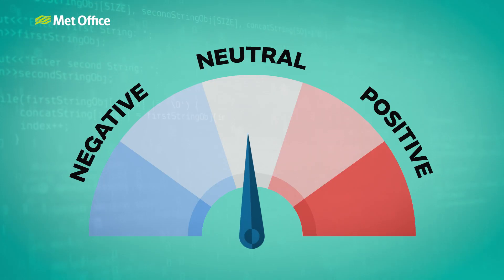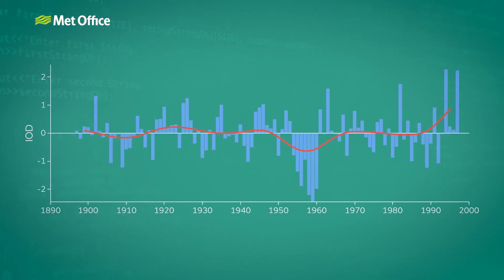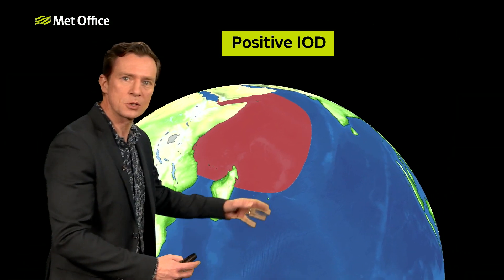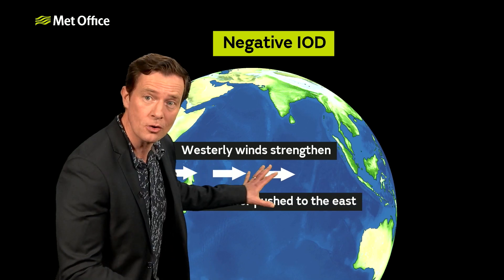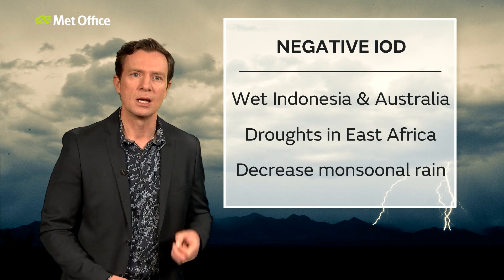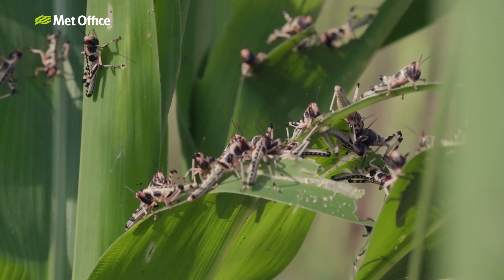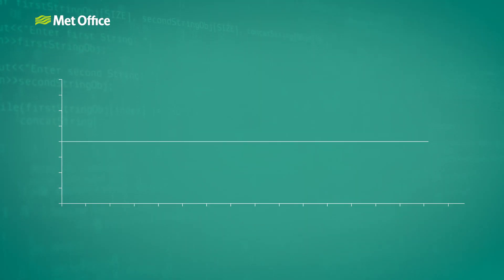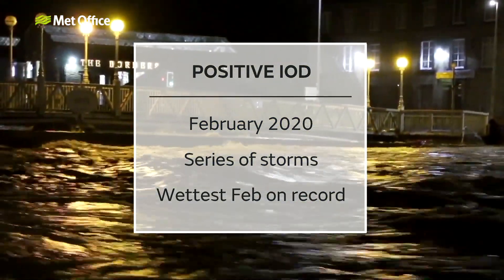What is the Indian Ocean Dipole?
Between 2019 and 2020, a strongly positive Indian Ocean Dipole was blamed for Australian wildfires, flooding in East Africa and the UK's wettest February on record. But what is the Indian Ocean Dipole and how does it influence weather patterns around the world?